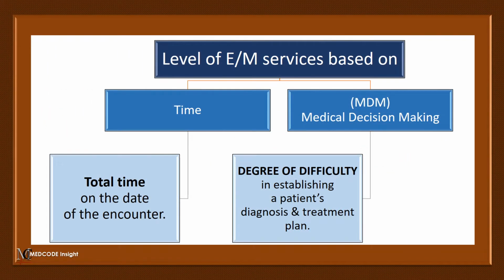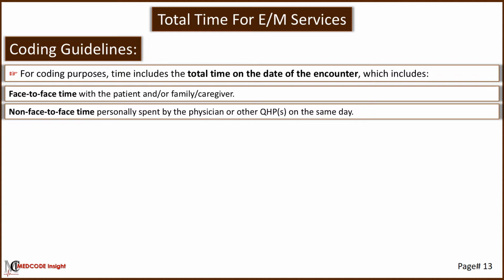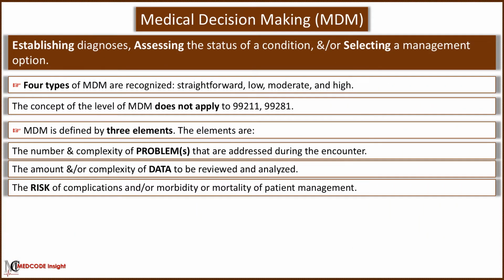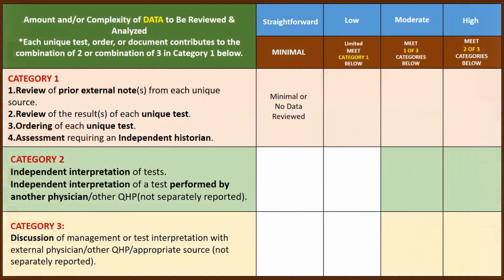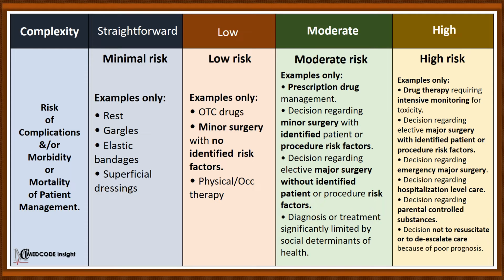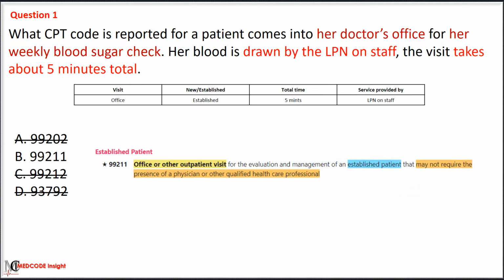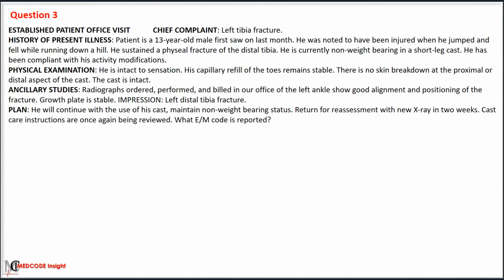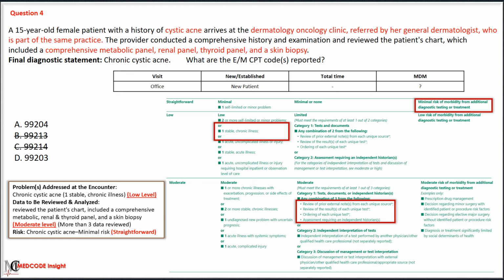CPT Evaluation and Management Office visit (Time & MDM)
In this video, we explore the guidelines for using office visit codes, specifically 99211, and how to properly select the appropriate level based on Medical Decision Making (MDM) and time. We break down the elements of MDM, including patient history, exam, and risk, using real-world scenarios to explain how different levels of MDM impact the coding process. Additionally, we provide clear examples to help you understand how time and MDM interact in determining the correct level of service. Learn to confidently choose the right code by understanding both time-based and MDM-based criteria with detailed explanations and practical tips.medicalcoding aapc cpcexamsprep cptEvaluationandManagementrelatedquestions2024 cpt icd-10-cm